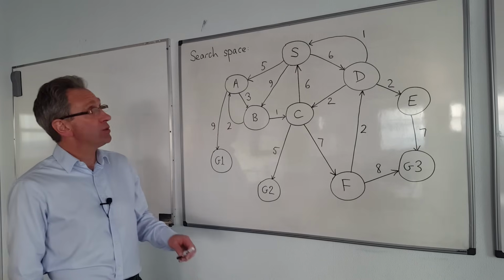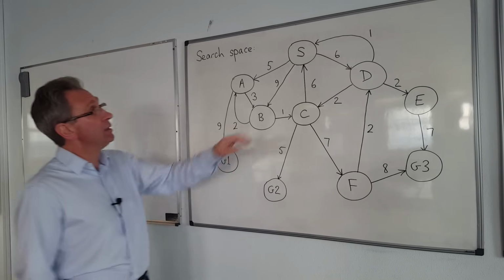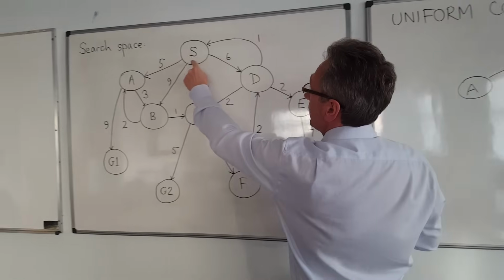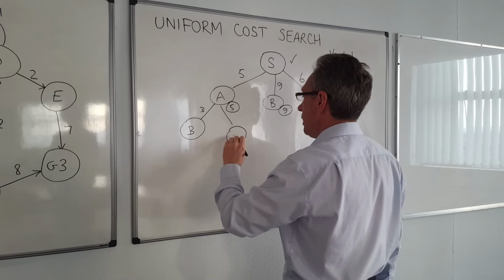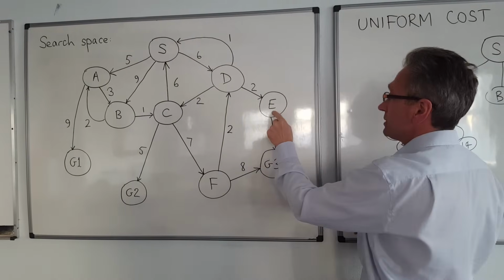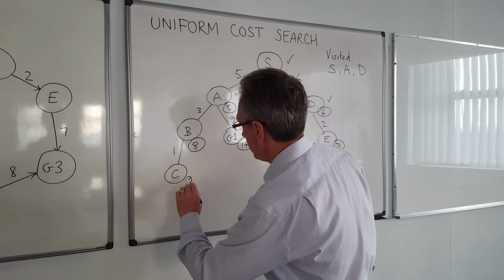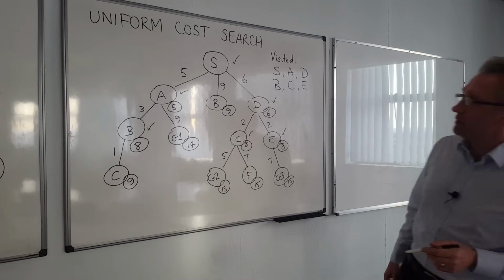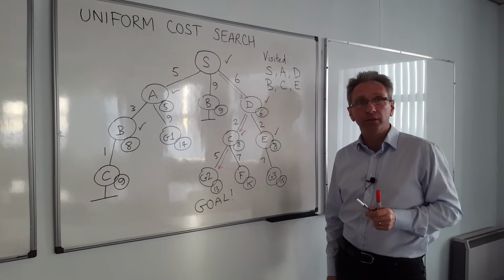Uniform Cost Search